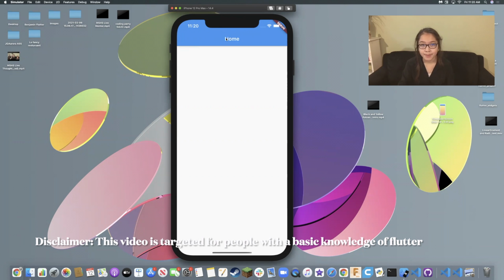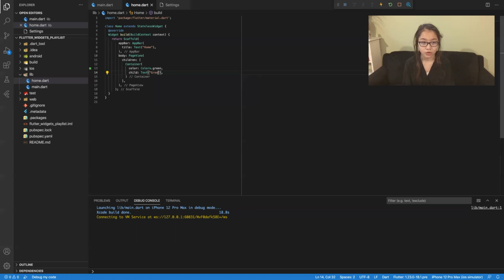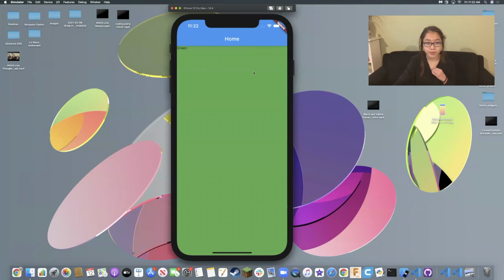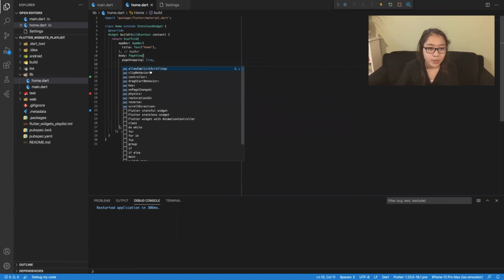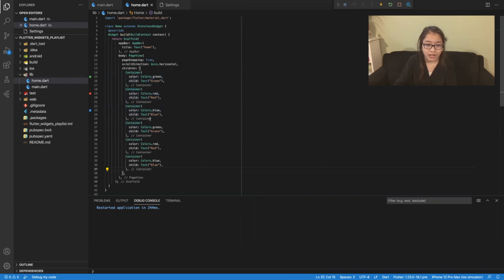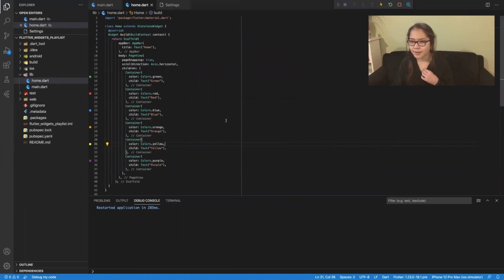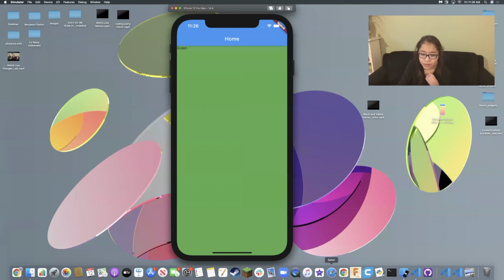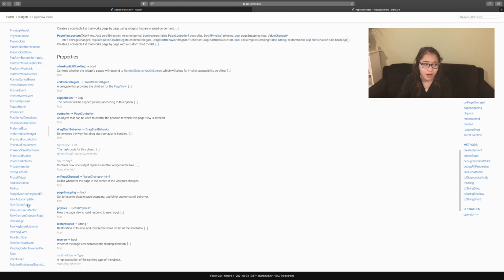PageView Widget with Flutter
In this video Sumay explains how to use the widget PageView in Flutter.